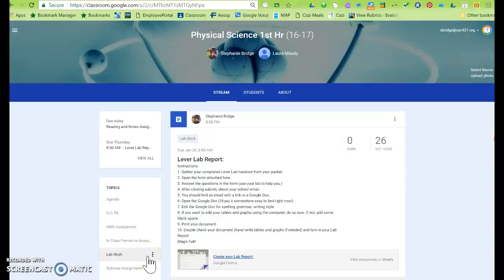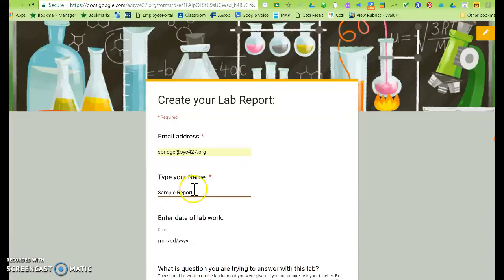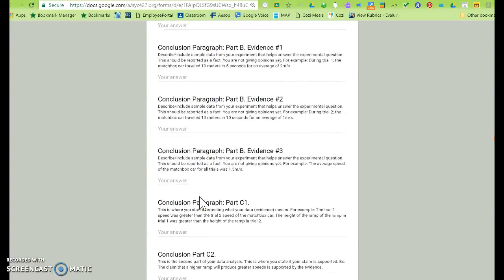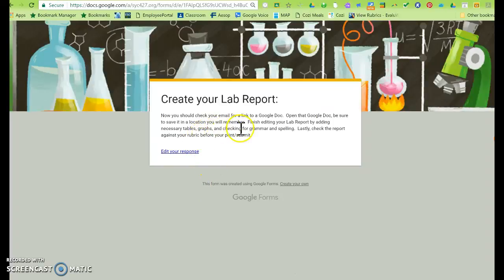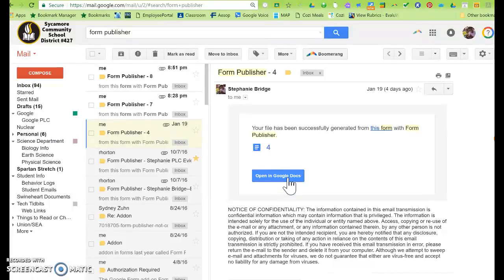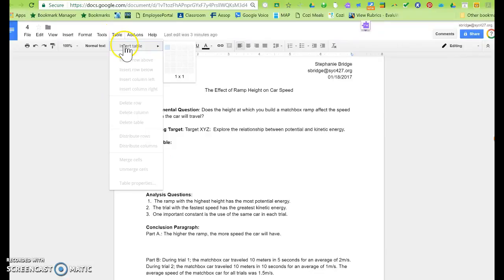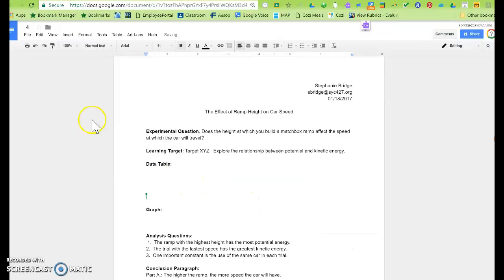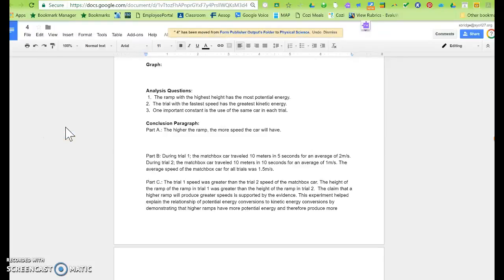Form to Lab Report How To